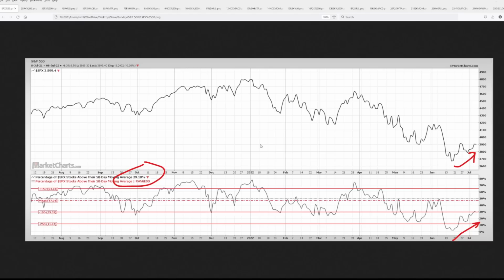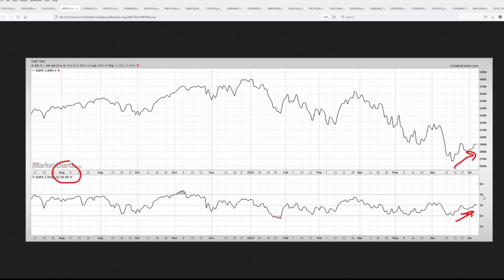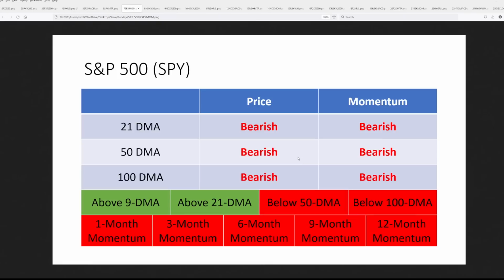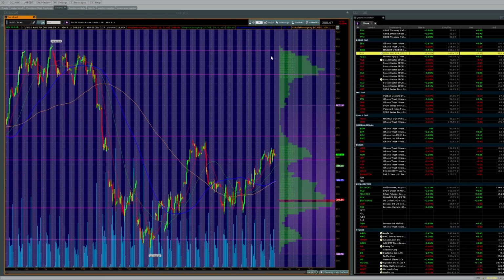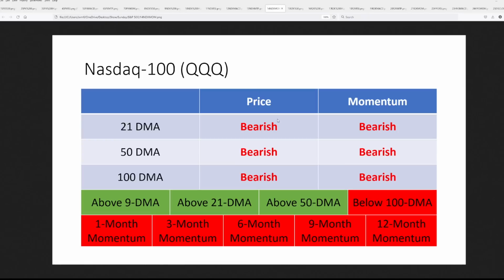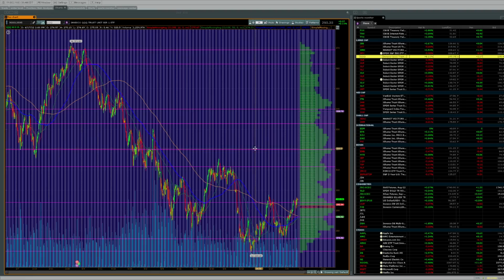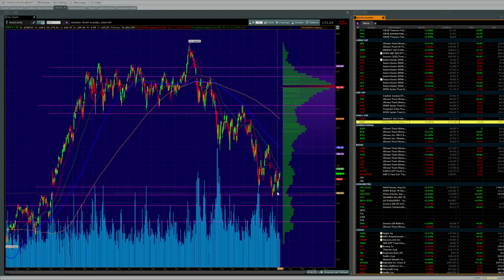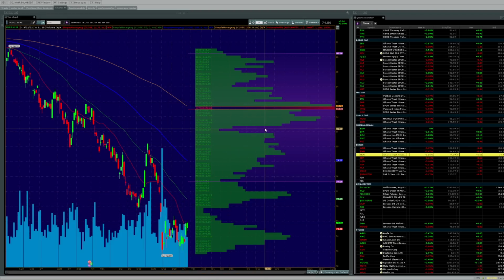As Stocks are About to Break Higher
The S&P 500, Nasdaq-100, Russell 2000, and junk bonds are showing strong buying over the last 30 days as the beginning of a big Bear market rally appears to be taking shape. Momentum and breadth are indicating prices can rally from here.

A weekly look at the breadth indicators, technical momentum indicators, volume profile, and the charts for the S&P 500 (SPY), Nasdaq-100 (QQQ), Russell 2000 (IWM), and High-Yield or Junk Bonds (HYG).

Portfolio Shield™, Momentum Timer Pro™, and Markets Insider Pro™ are unregistered trademarks of Steven Van Metre Financial.